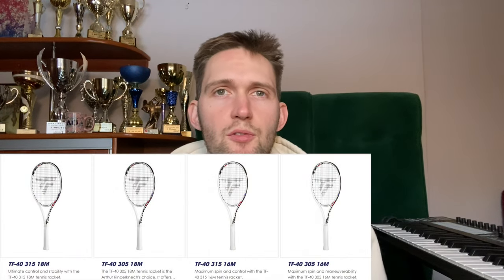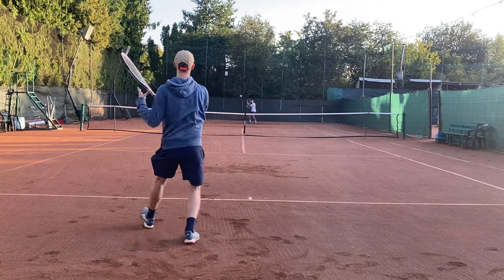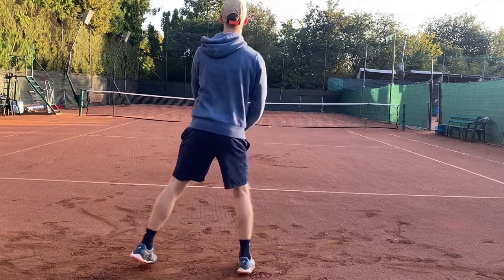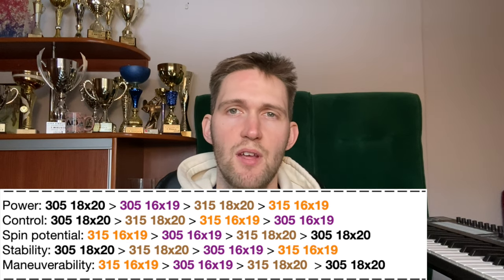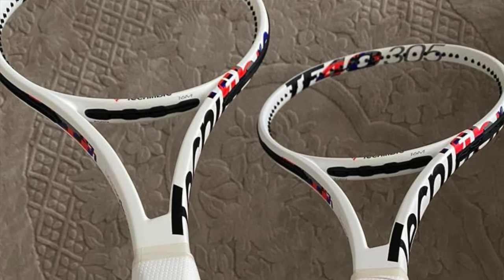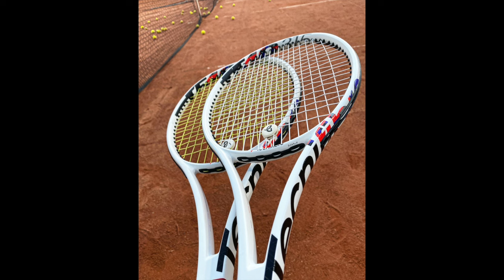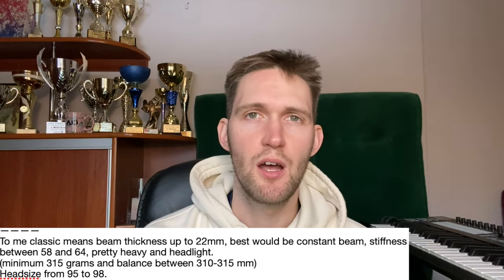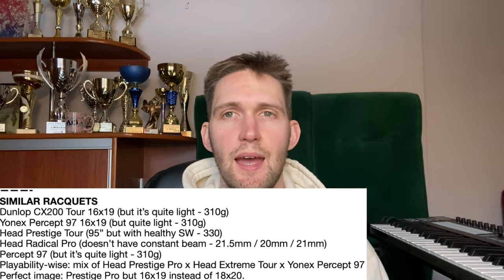Tecnifibre TF40 tennis racquet review (305 18x20, 305 16x19, 315 18x20, 315 16x19)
Tecnifibre TF40 review - all options :)

strings recommendation:
1. Tecnifibre Razor Code 1.25
2. Mayami Big Spin/Tour Hex hybrid
3. Signum Pro Firestorm 1.30
around 22kg
my overgrip: Tourna Mega Tac XL

00:00 - intro
00:27 - TF40 racquets - who is it for?
1:33 - power potential between models
3:10 - TF40 18x20
5:42 - TF 40 16x19
11:26 - playing against a heavy-hitter (TF40 16x19) - place for improvement for TF40 16x19
12:04 - TF40 305 or 315?
13:26 - grinding :)

my summary:
1. TF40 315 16x19 - great in stock form but needs a bit more mass to really shine, very classic frame with a modern twist. I hope the new release will have a slightly higher sw with higher power potential in stock form!
2. TF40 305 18x20 - I would appreciate 32cm balance instead of 32.5
3. TF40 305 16x19 - I would appreciate 32cm balance instead of 32.5 (and higher SW)
4. TF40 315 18x20 - all good - just made for the specific players. Maybe 320g/310mm setup?)))

Here we are! My top picks for the tournament:
1. Tecnifibre Tfight 305 ISO 18x19
2. Head Prestige Pro
3. Yonex Percept 97D
4. Tecnifibre TF40 16x19
5. Tecnifibre Tfight 315 ISO 16x19
6. Head Radical Pro
7. Diadem Elevate Tour
8. Yonex Vcore 98 Tour
9. Yonex Percept 97H
10. ?
11. Solinco Whiteout 16x19
12. Head Speed Pro
13. Head Gravity Pro
14. Yonex Vcore 95 16x20